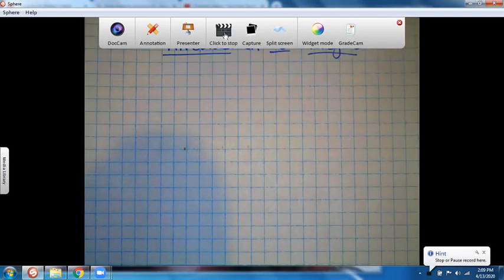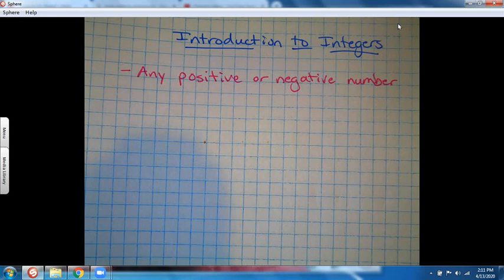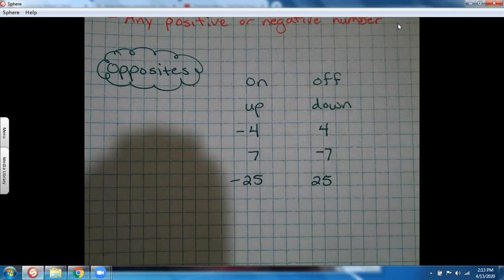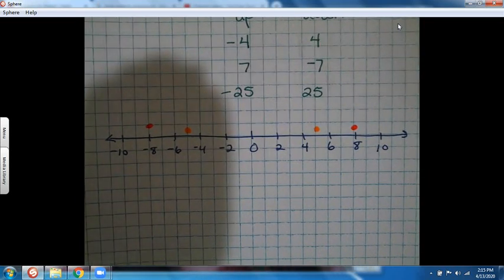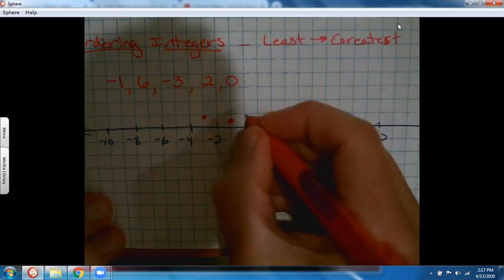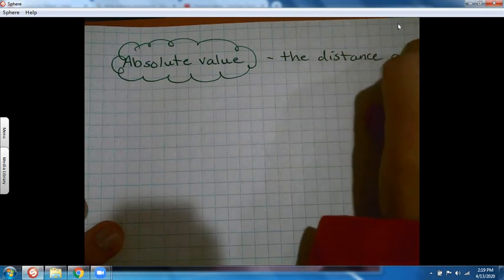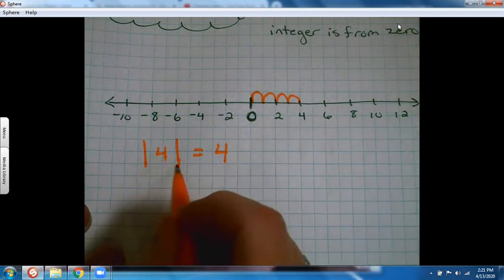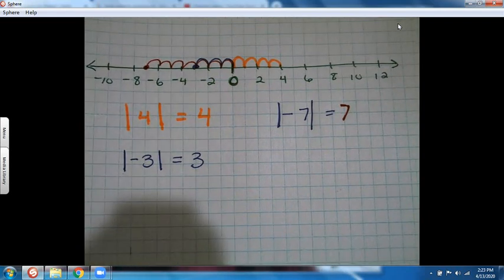2 1 RM Intro to Integers p 12 1